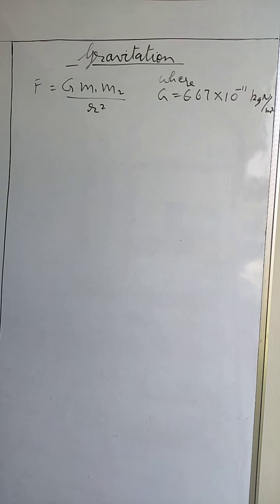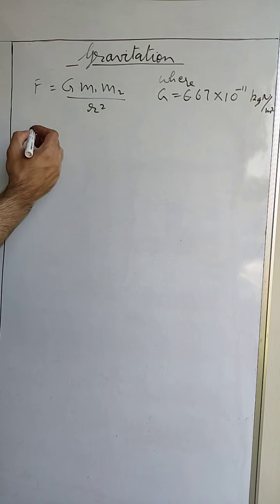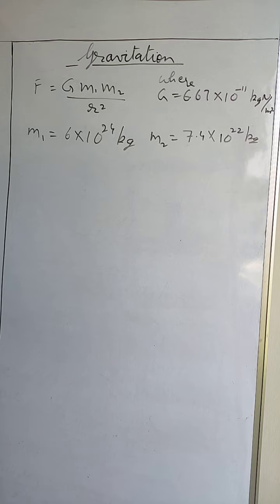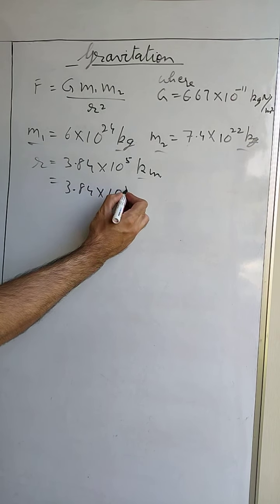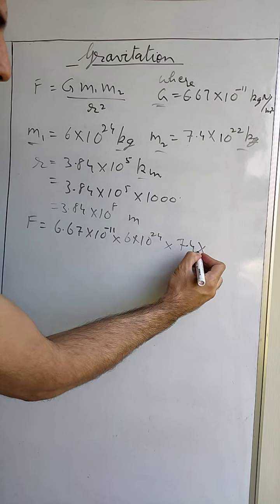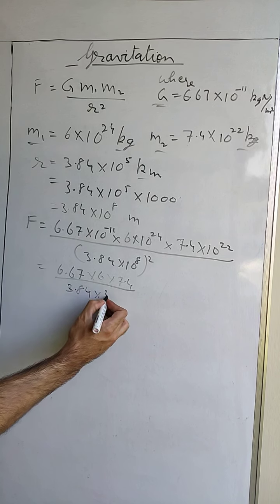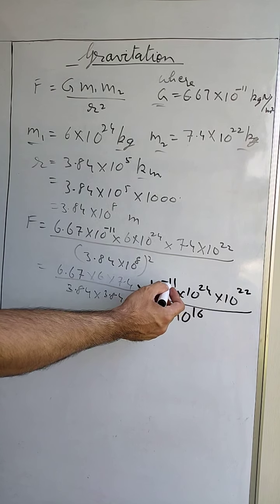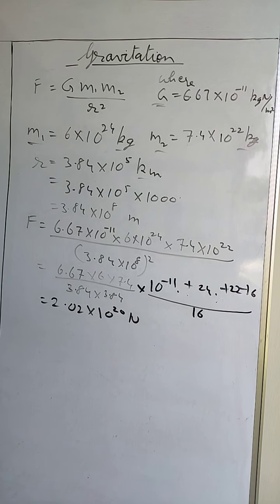Gravitation Numerical Example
Numerical on Universal Law of Gravitation